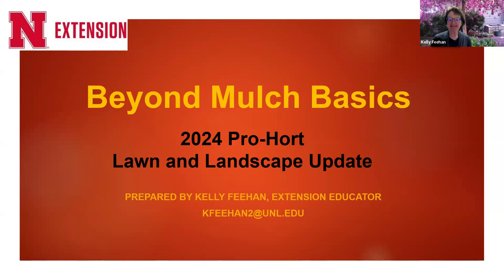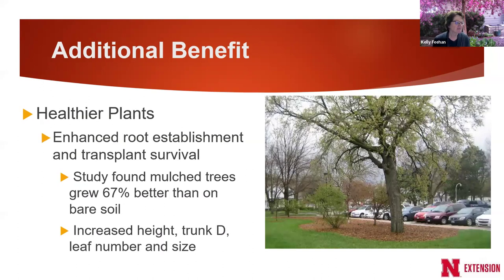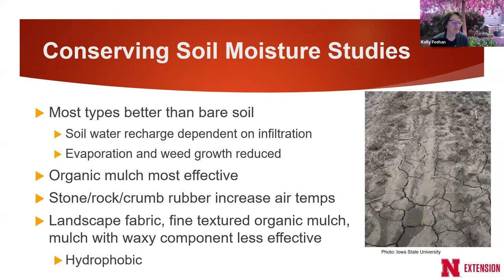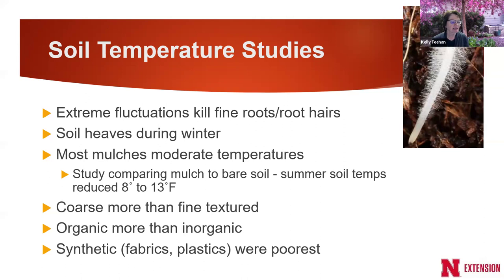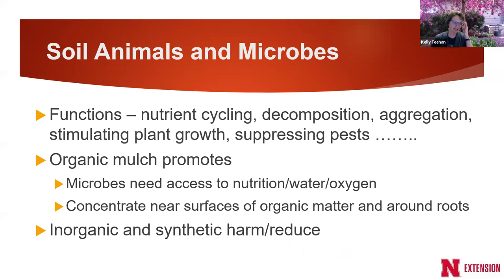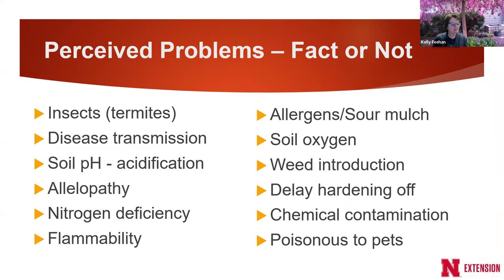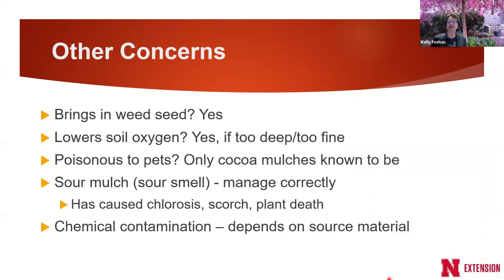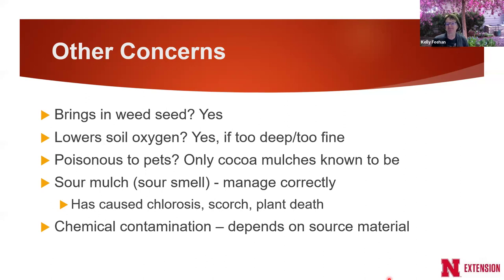24 Spring Virtual Pro Hort Beyond Mulch Basics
Mulch benefits and a look at perceived problems of mulch - truth or misconception.